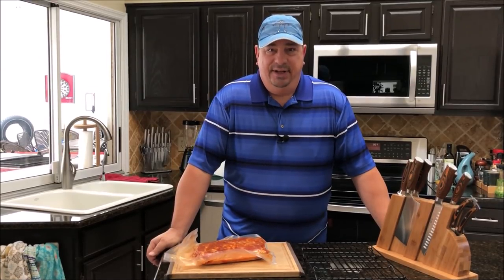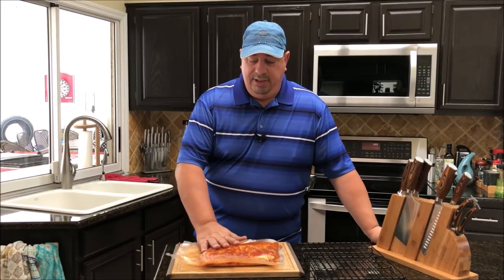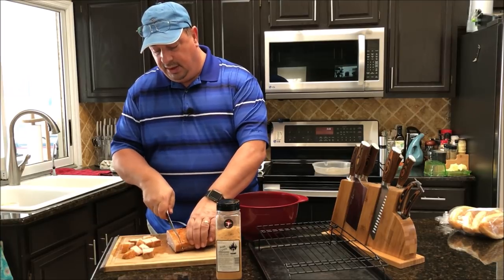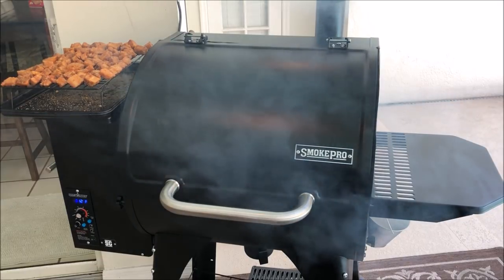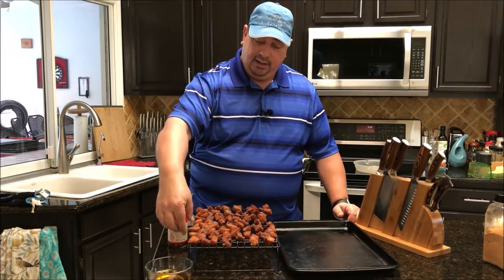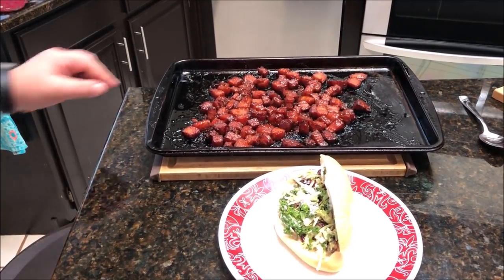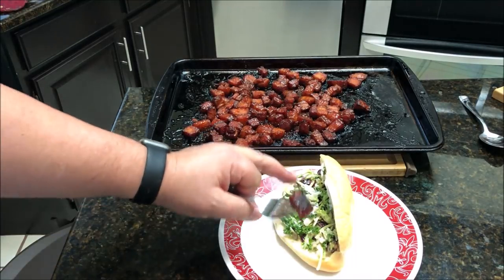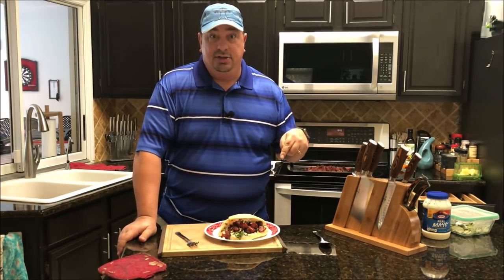Sous Vide Que Pork Belly Burnt Ends Sandwich on the Camp Chef SmokePro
Pork Belly Burnt Ends! We took one of the hottest bbq cooking trends and made it into an amazing sandwich! We cooked the pork belly sous vide at 155 for 6 hours, then cubed it up, tossed in some Runnin Wild Foods Pork Candy rub, and cooked on the Camp Chef SG 24 Pellet grill on Hi Smoke (220) for 2 hours, tossed in some Kings Hawaiian BBQ Sauce and put them back on the grill at 350 for 20 minutes. Turned out pretty awesome!